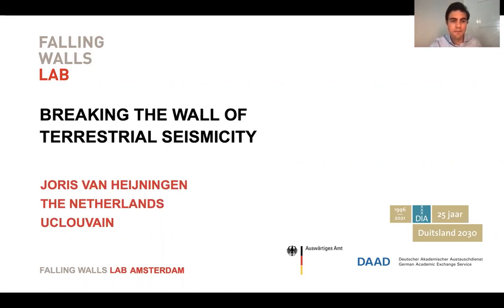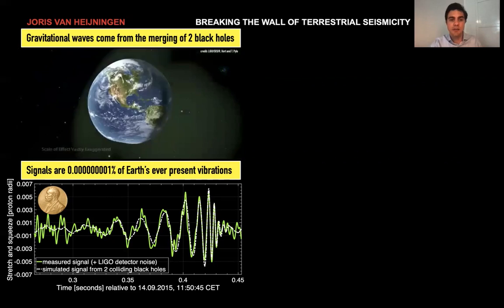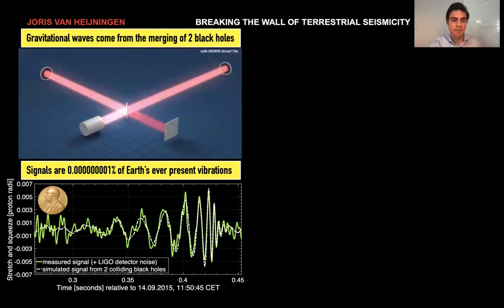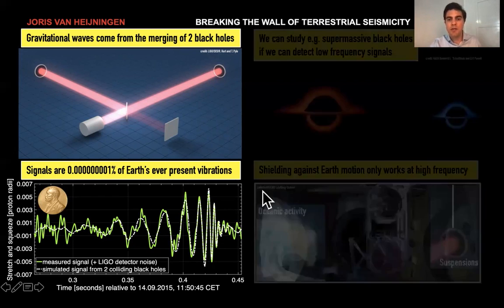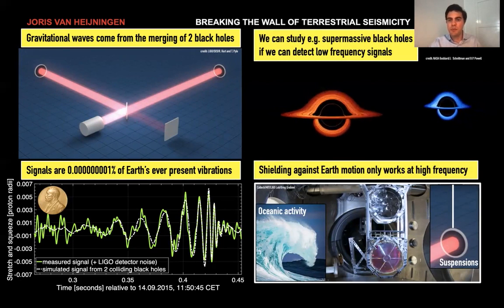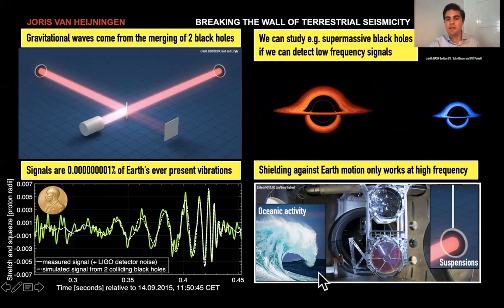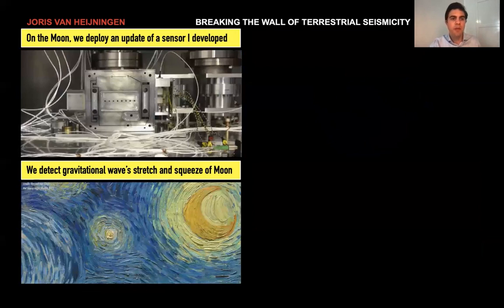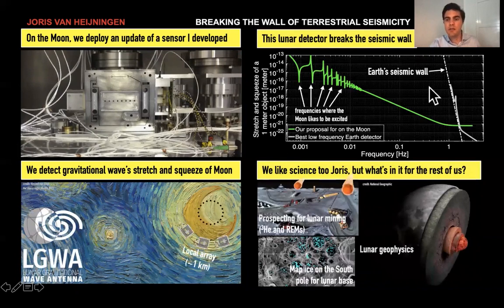Breaking the Wall of Terrestrial Seismicity by Joris van Heijningen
My contribution to Falling Walls Amsterdam pitch competition on 18 June 2021